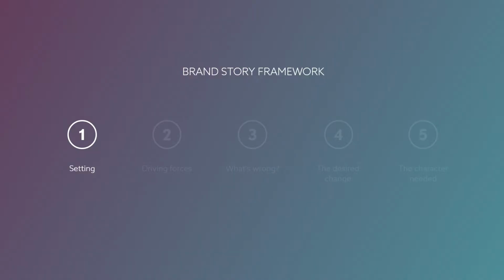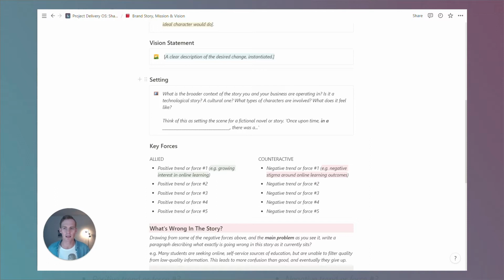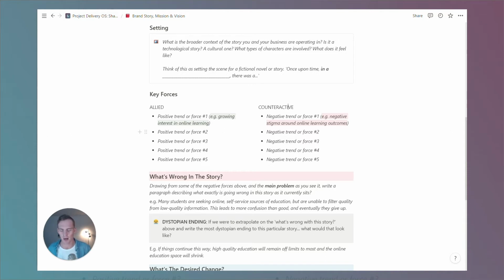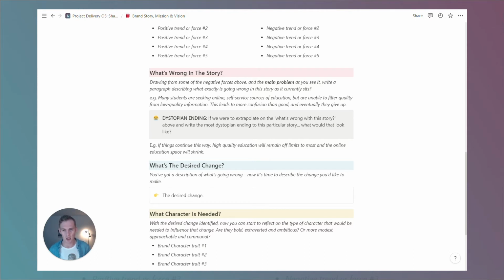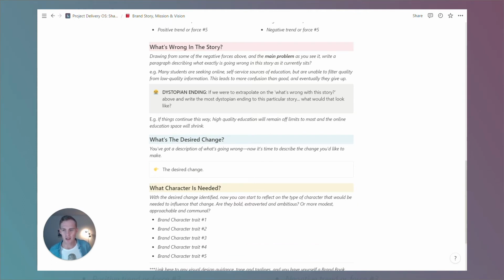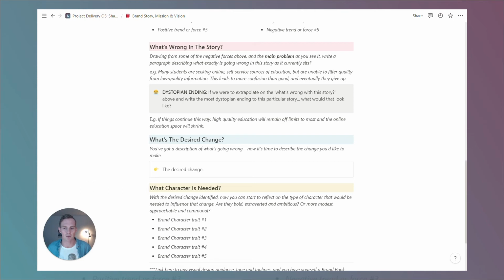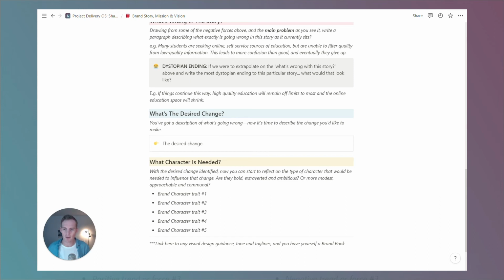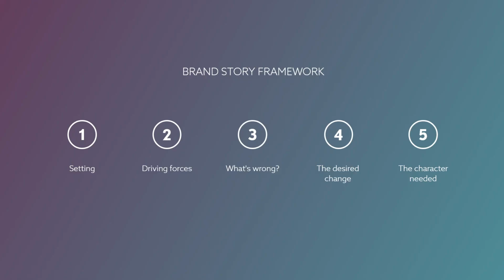The 5 Questions Behind Every Brand Story [Template Framework Included]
Discover (or recover) your core brand story, vision, mission and values with this simple Notion template.